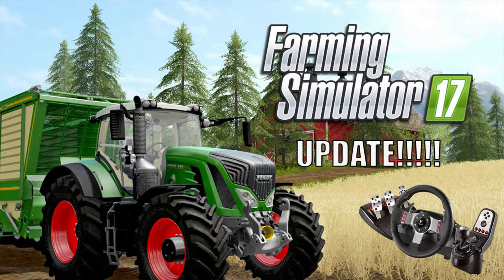UPDATE For setting up Logitech G27 With Farming Simulator 17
THIS IS VERY IMPORTANT FOR THE G27 SET UP VIDEO!!!

LINK!!